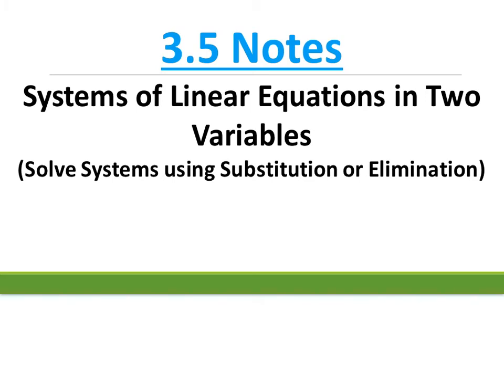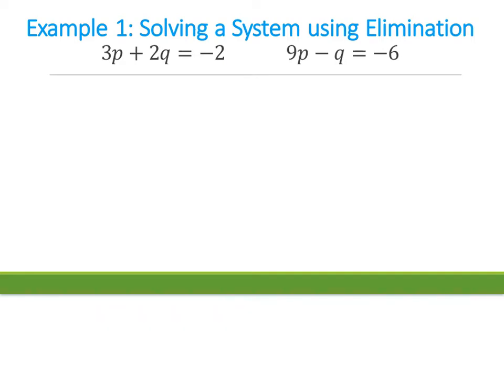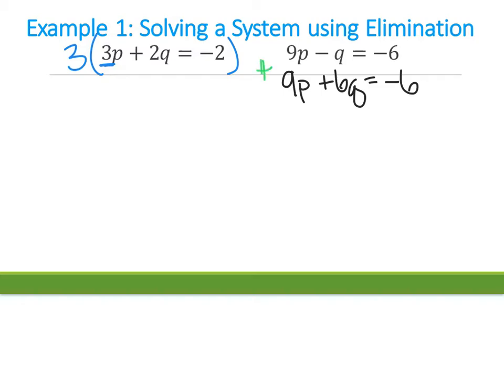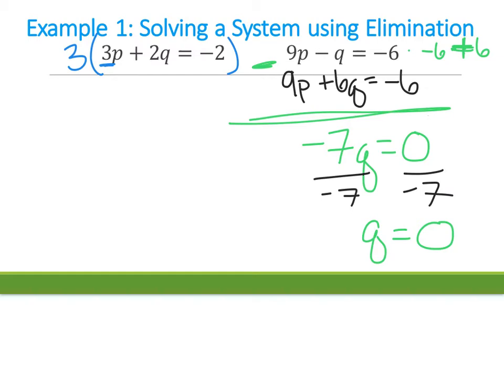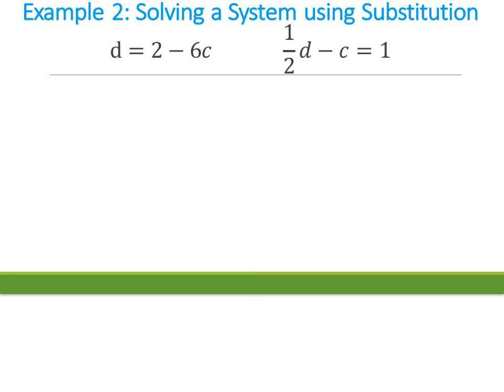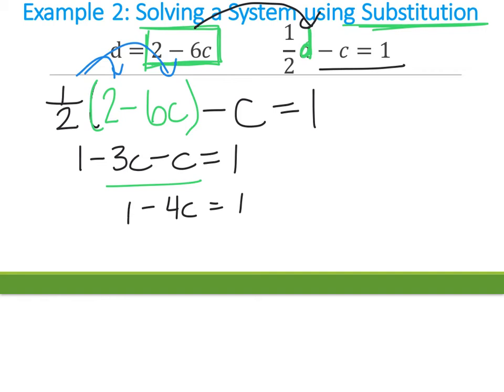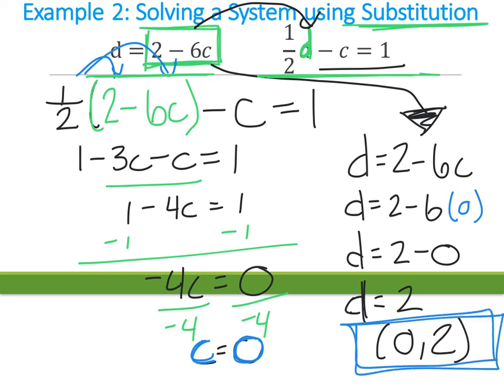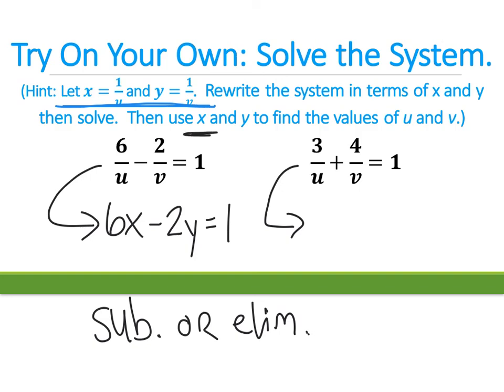3.5 Notes - Systems of Linear Equations in Two Variables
Solving Systems using Substitution or Elimination
Practice: p. 129 #'s 17-21 ALL, 33-35 ALL